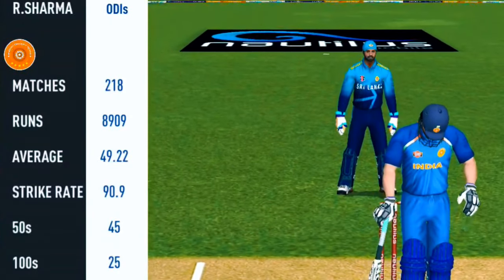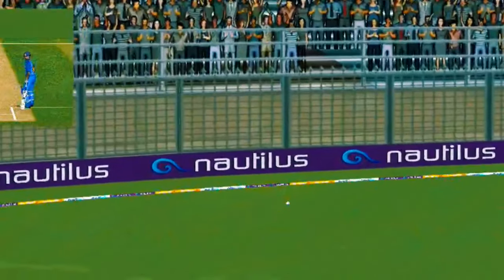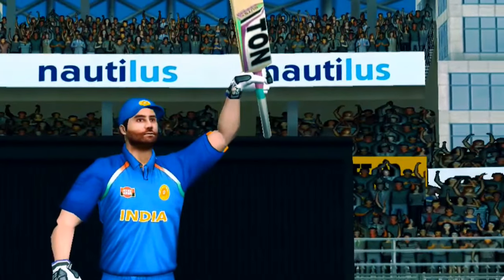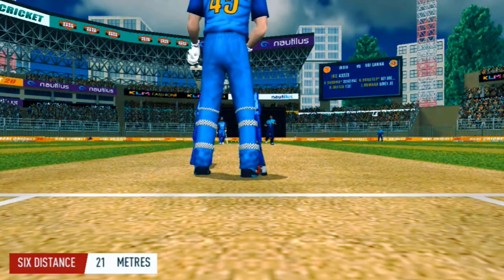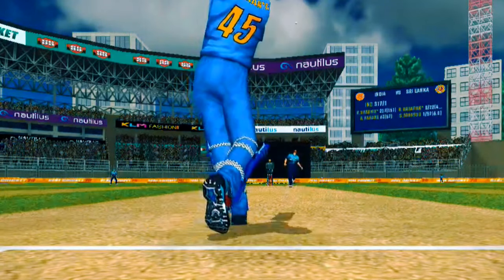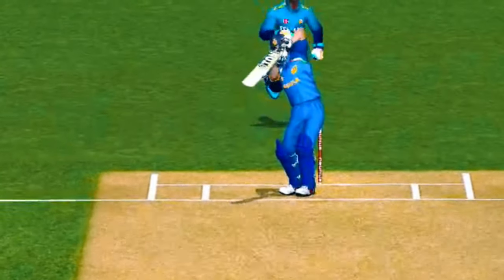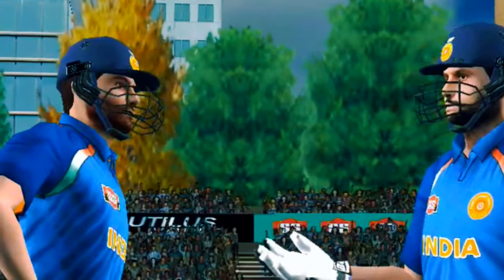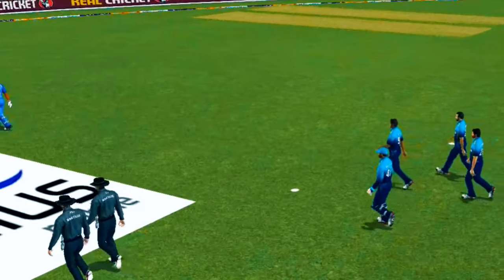Rohit Sharma 264 vs Srilanka 2014-Highlights|rohitsharma264 |Recreated